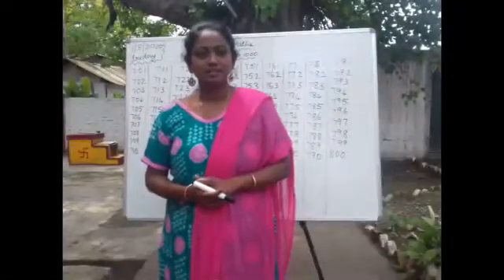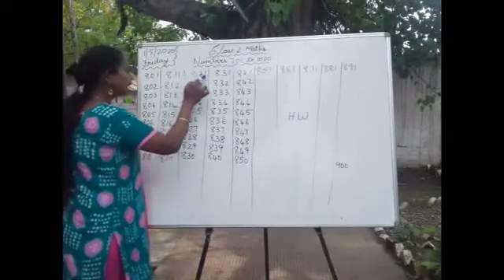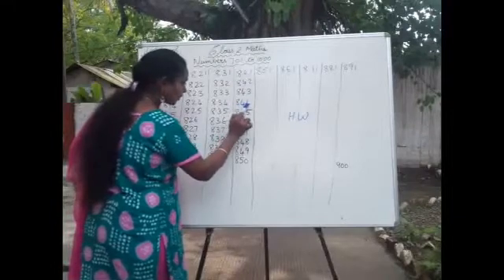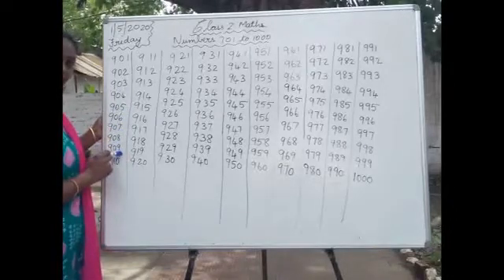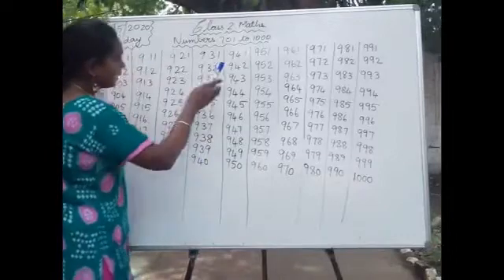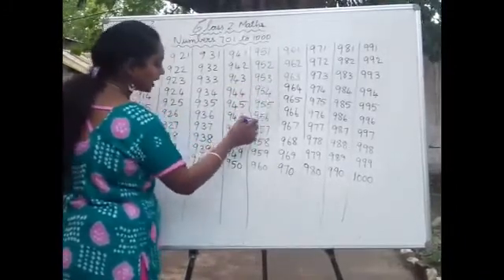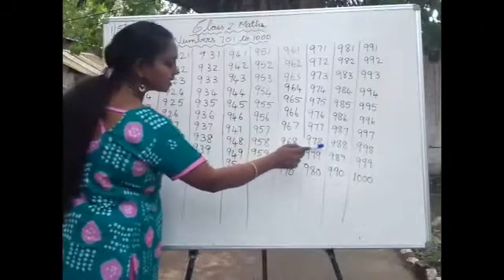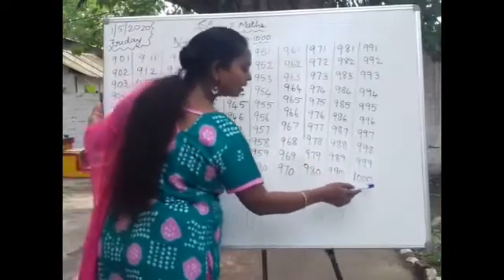Numbers 801 - 1000 with Number Names/ Class 2 Math Ch 1 Three Digit Numbers Part 8/ Arya Publication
Topics Covered :
▸ Numbers from 801 to 1000 class 2
▸ Number names from 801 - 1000 class 2
▸ Read and write number names for 3 digit numbers (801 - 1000) class 2
▸ Number names of three digit numbers class 2

Numbers 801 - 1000 with Number Names/ Class 2 Math Ch 1 Three Digit Numbers Part 8/ Arya Publications /APS Books/ Perfect Composite book

If you are interested in 𝒄𝒐𝒐𝒌𝒊𝒏𝒈 𝒇𝒐𝒓 𝒃𝒆𝒈𝒊𝒏𝒏𝒆𝒓𝒔, 𝒂𝒓𝒕 & 𝒄𝒓𝒂𝒇𝒕, 𝒄𝒓𝒆𝒂𝒕𝒊𝒗𝒊𝒕𝒚, 𝒃𝒆𝒔𝒕 𝒐𝒖𝒕 𝒐𝒇 𝒘𝒂𝒔𝒕𝒆, 𝒅𝒓𝒂𝒘𝒊𝒏𝒈, 𝒑𝒂𝒊𝒏𝒕𝒊𝒏𝒈 and of similar sort you can definitely check out my other channel, where I have been creating content for more than 2 years now with 200k + annual views. 👇